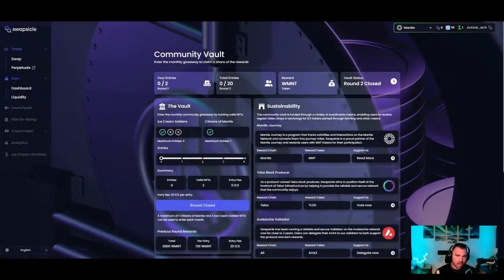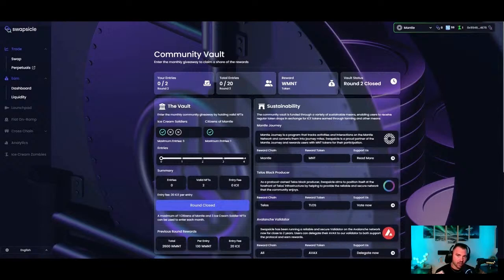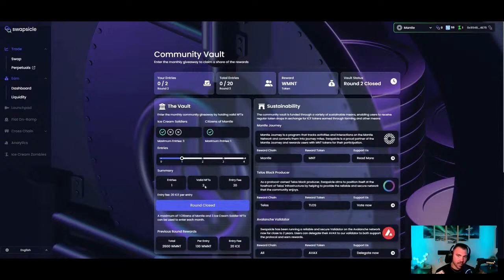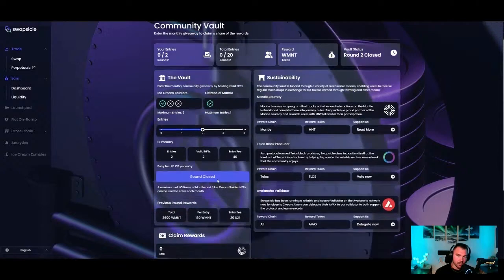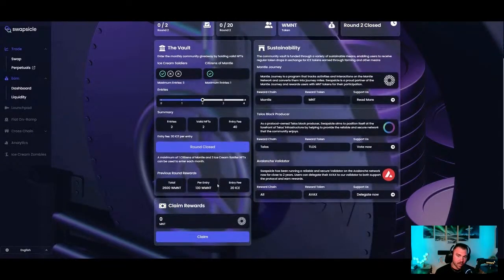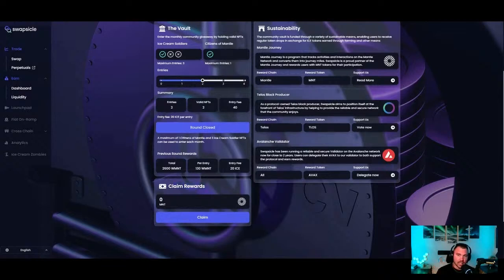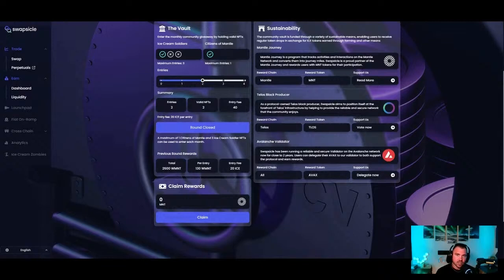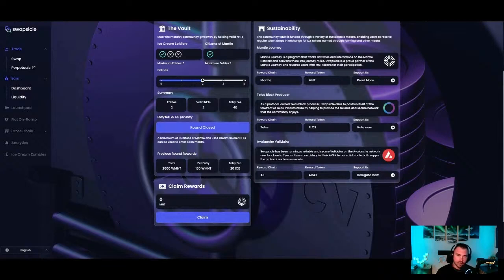Swapsicle Community vault quick walkthrough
Here i walk you through the newly launched Swapsicle Community Vault. You can earn up to 10x rewards just by participating in the events. This is the easiest way you can earn money in the DeFi world.